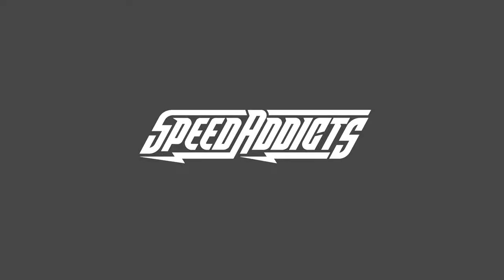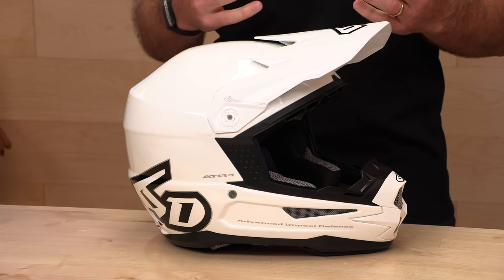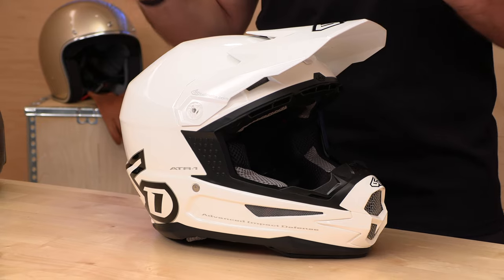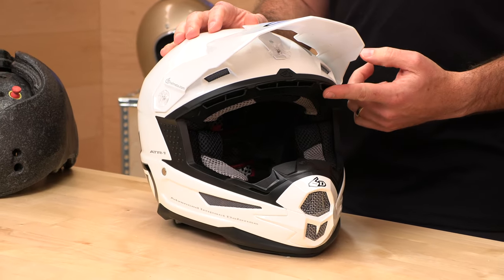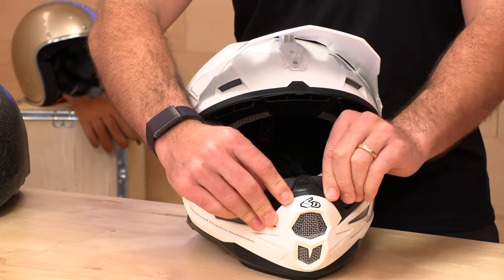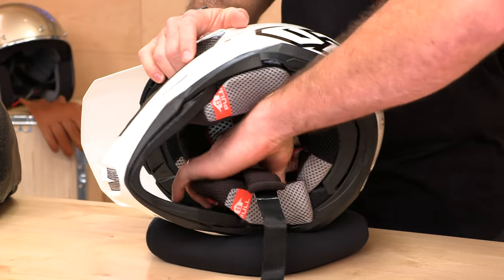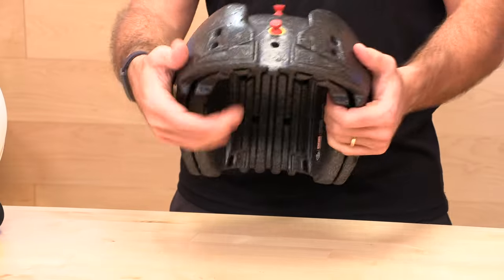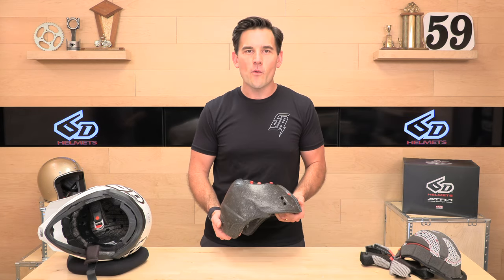6D ATR-1 Helmet Review at SpeedAddicts.com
6D ATR-1 HELMET - AVAILABLE NOW AT SPEED ADDICTS

6D ATR-1 HELMET: TECHNOLOGY SETS A NEW STANDARD
THE O.G.
6D is widely credited for being the first of its kind to deliver the most revolutionary full-face motorcycle helmet to the scene. Rider safety is at the forefront of 6D’s mission when designing the ATR-1 Helmet. They have patented the technology that brings a whole new level to brain protection: the Omni-Directional System (ODS) technology. 6D went above and beyond in their studies of impact management on the brain. The varying degrees of energy absorption and dispersal are addressed, securing a level of performance and safety that hasn’t yet been seen with other helmet manufacturers. 6D protection is unsurpassed with the ATR-1 Helmet.

LEVEL UP
Energy cannot be outrun or destroyed, but it can be manipulated. 6D has researched the nature of energy and engineered a modality to manage its kinetic properties during impact. Enter the patented Omni-Directional System (ODS) technology. This new technology gives 6D-egrees of freedom for the head to move inside the helmet when dealt linear or angular force. In layman's terms, you can hit your head and the force will be directed elsewhere rather than focused at the point of impact. There’s a sheer science in play; in 6D’s case, there IS replacement for displacement. The ODS technology consists of many moving parts, from the inner liner to the outer shell and everything in between. There are two EPS liners (as opposed to the usual single) and they are separate moving entities with several Elastomeric Isolation Dampers between them. This allows each liner to remain in a dynamic state. These uniquely shaped devices work as multi-directional springs allowing independent movement of each EPS shell. This redirects the force of the blow laterally instead of “head-on”. Genius. Bill Nye would be proud.

Science allows us to really get to know aspects of nature on a first-name basis. 6D got up close and personal to kinetic energy with the introduction of the ODS-equipped ATR-1. In terms of impact safety, the most crucial aspect is slowing down that initial force. By doing that, it lessens the severity of injury, exactly what ODS technology delivers. Crashing happens and happens fast. By adding time, if even in milliseconds, to the head-saver then energy transfer has been successful; force mitigated, brain saved. Protecting your brain comes first and foremost. 6D set out to focus on the true science and data behind brain injury, importantly the “how” and “why”. Using reputable research laboratories and medical resources, the ATR-1 underwent rigorous tests to ensure that 6D built the safest off-road helmet to date. Brain-saving isn’t magic, it’s science! Right, Bill?

GAME-CHANGING FEATURES
PATENTED ODS (Omni-Directional Suspension) Technology
Shell – A proprietary blend of advanced aerospace carbon fiber, composite fiberglass, and Kevlar
NEW PC HALO – Improves durability of inner EPS liner and overall performance
Genuine CoolMax™anti-bacterial fabric comfort liner
Emergency-release cheek pads
Visor screws are sheer-away for added safety
Clavicle protection groove for impact safety
Sternum padding – Provides added protection of the chin, jaw and sternum
EXCEEDS ECE, DOT, ASTM, AU and AC standards
3-YEAR limited warranty